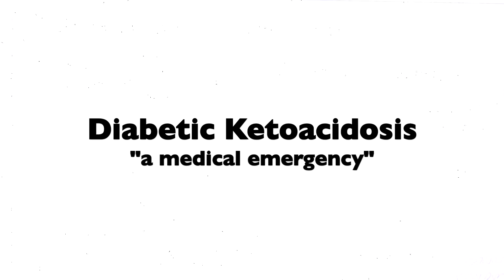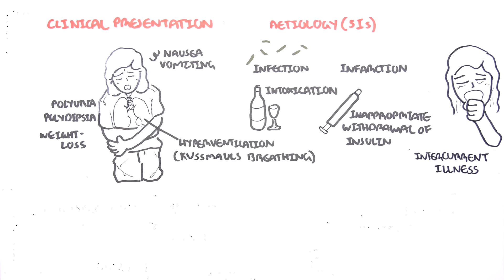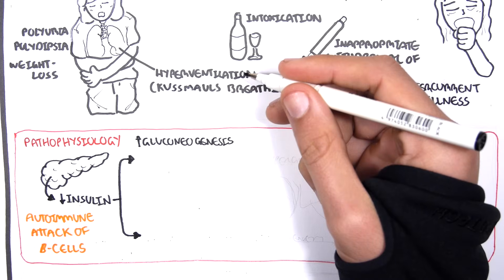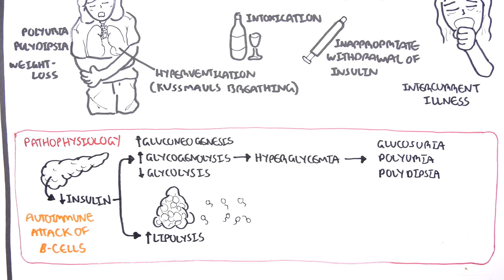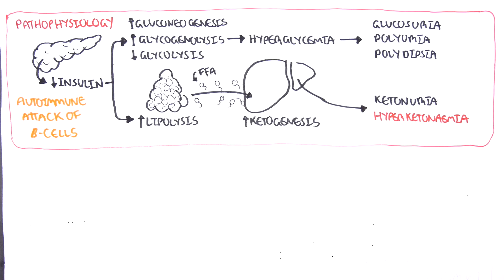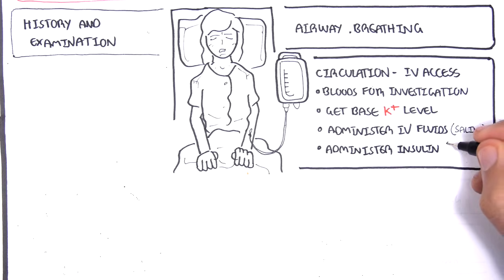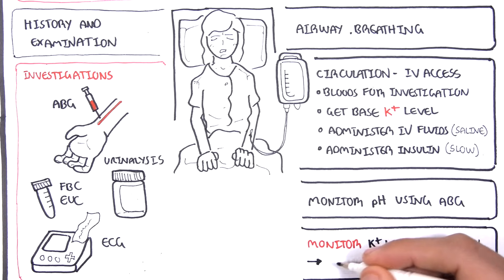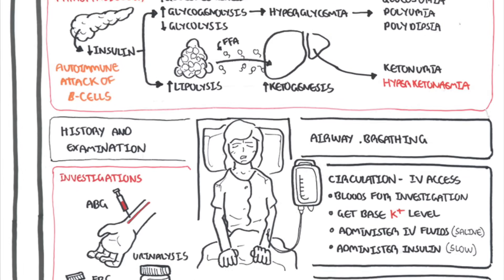Diabetic Ketoacidosis (Diabetes Type I) Management Summary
Learn the essential steps in managing Diabetic Ketoacidosis (DKA), a life-threatening complication of Type I Diabetes. This video covers the pathophysiology, clinical presentation, and key treatment strategies including fluid resuscitation, insulin therapy, and electrolyte correction.